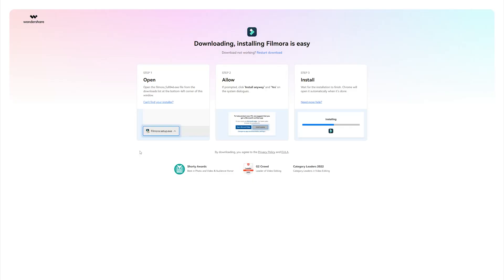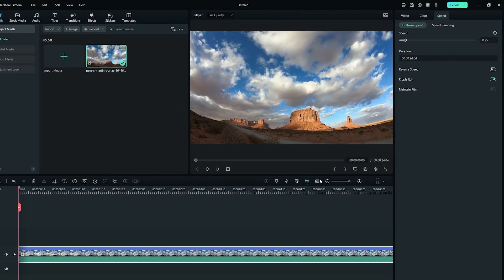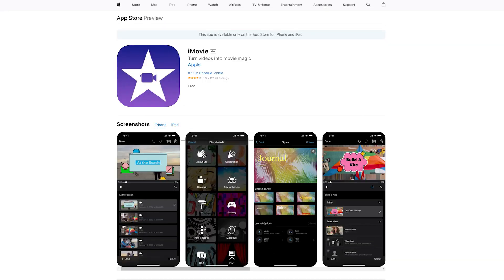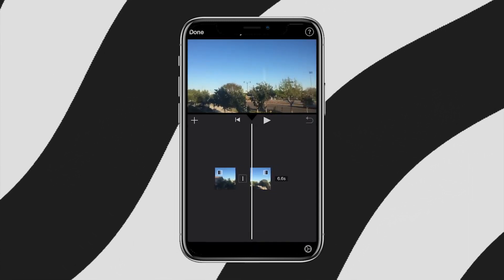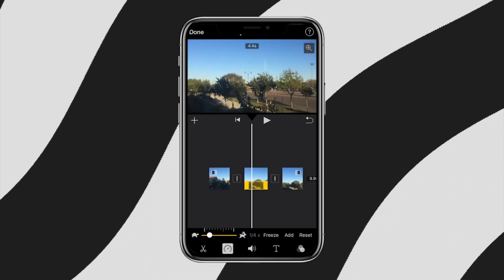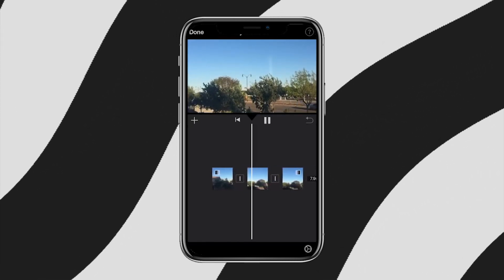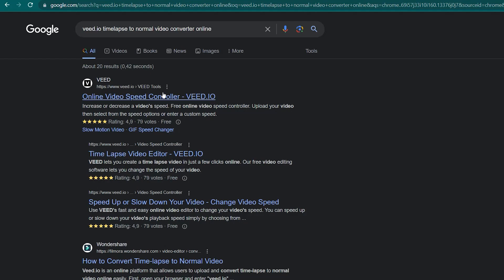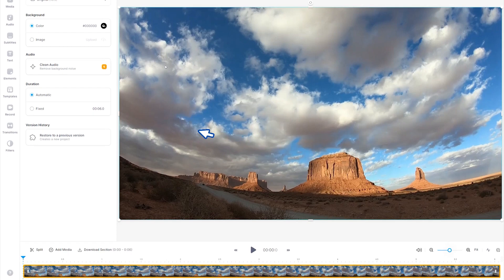How to Convert Time lapse to Normal Video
+Preset Templates
+Stock Media
+Speed Ramping
+Masking
+Auto Synchronization
+Audio Visualizer
+And more...